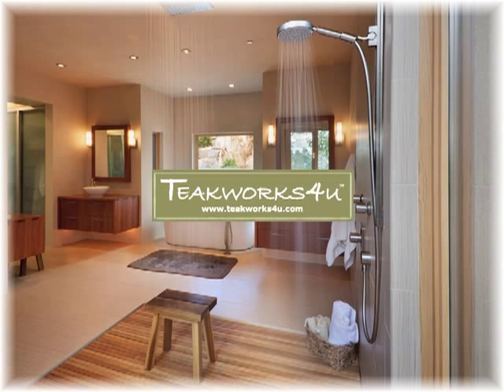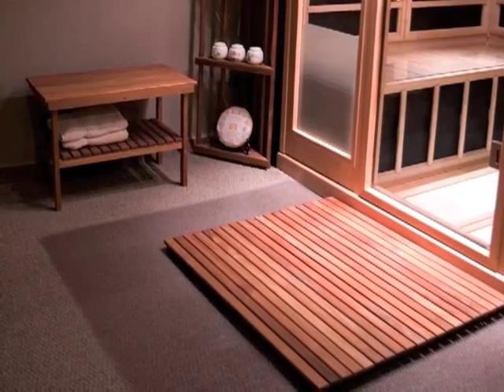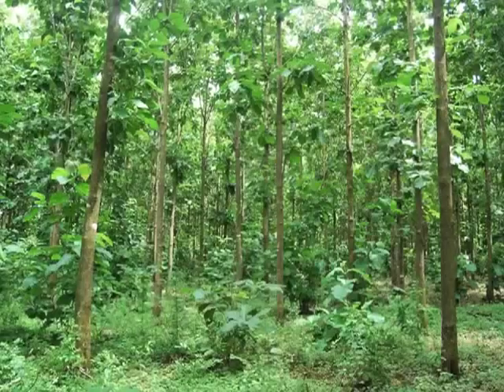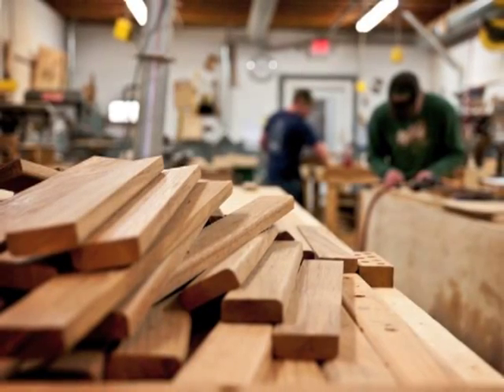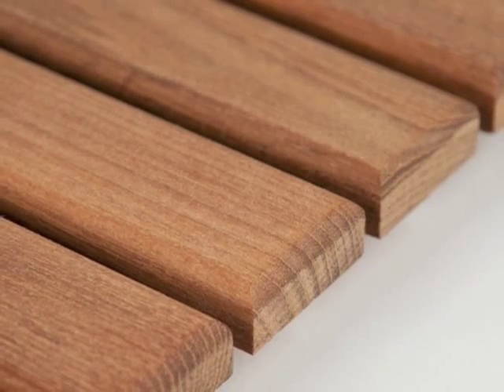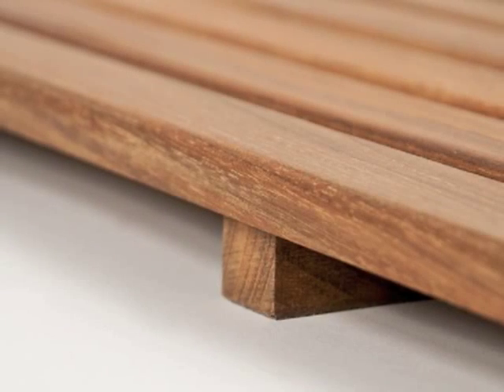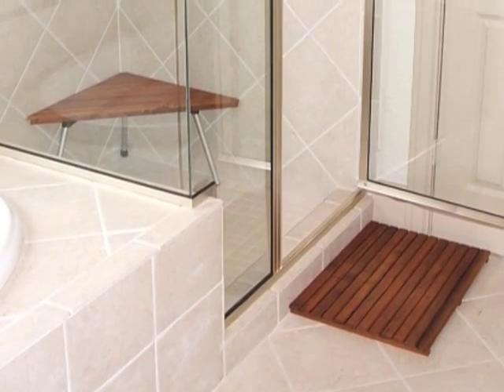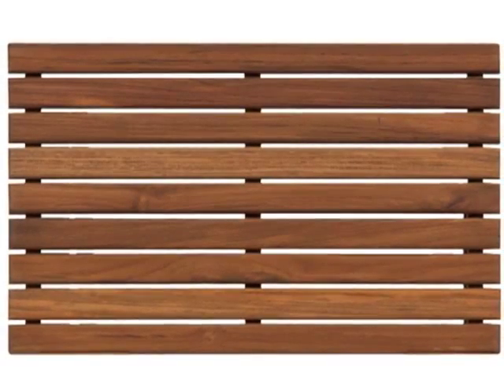200907 - Teak Shower Mat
200907 - Teak Shower Mat